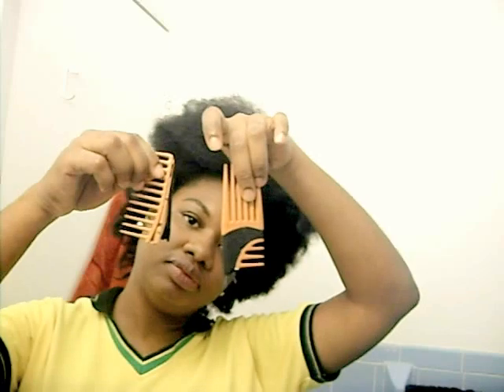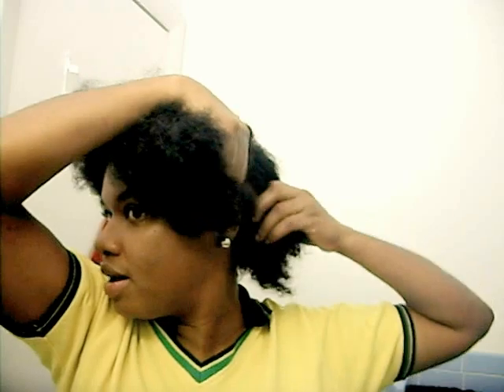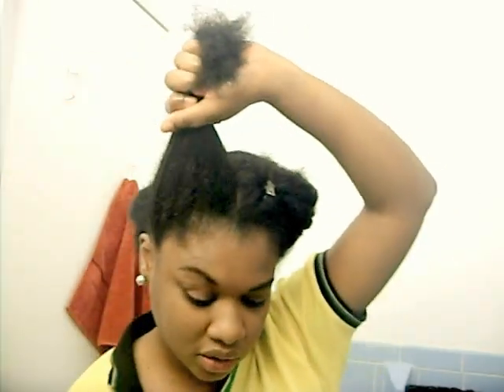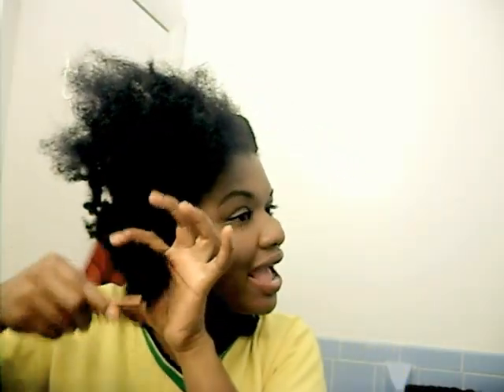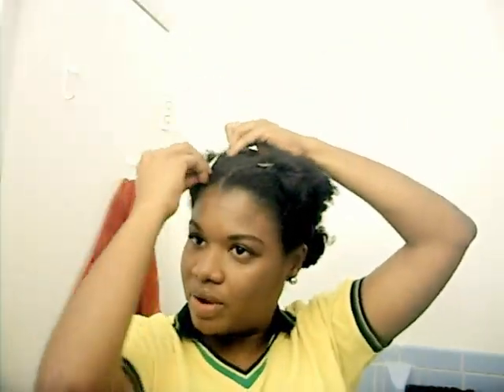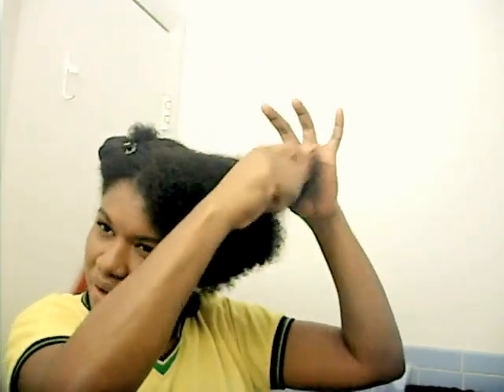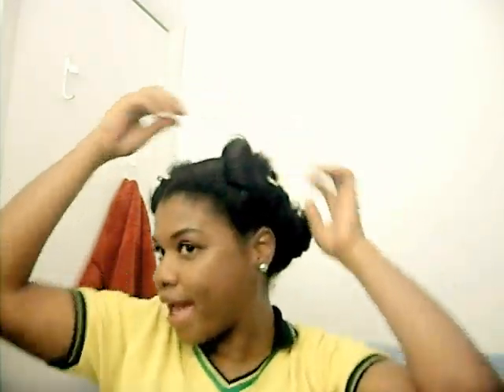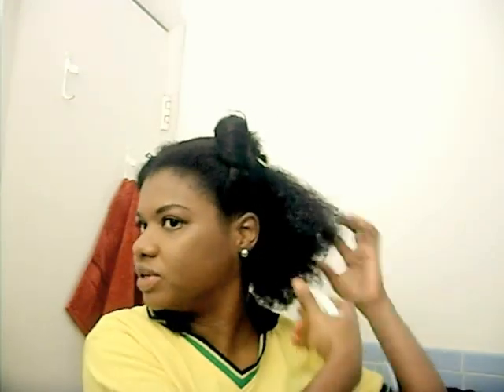Detangle Natural Hair without Drama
How to detangle natural hair. Using water to make it easier to detangle natural hair. Detangling natural hair with a wide tooth comb. Section the hair to make detangling easy. How to remove knots from natural hair.